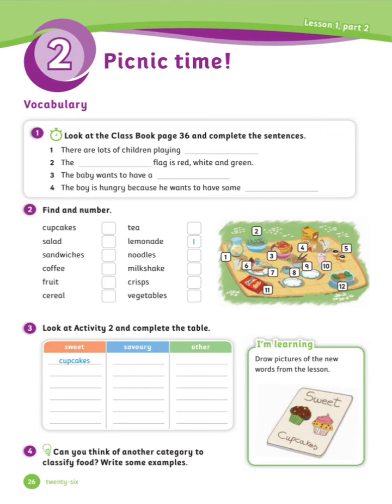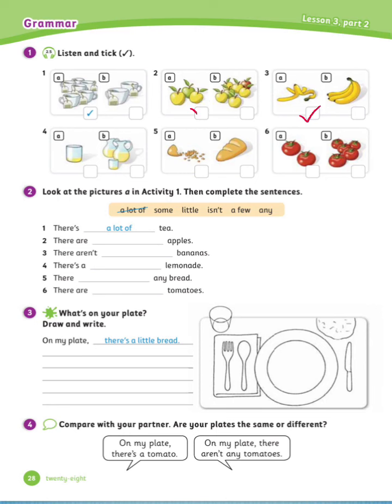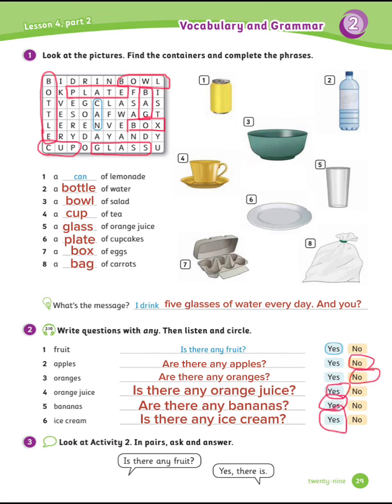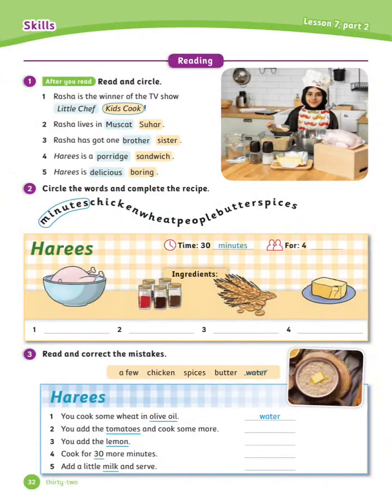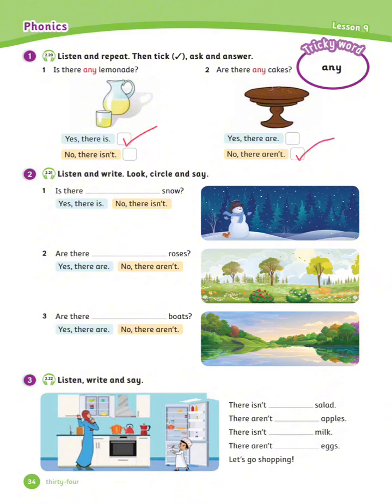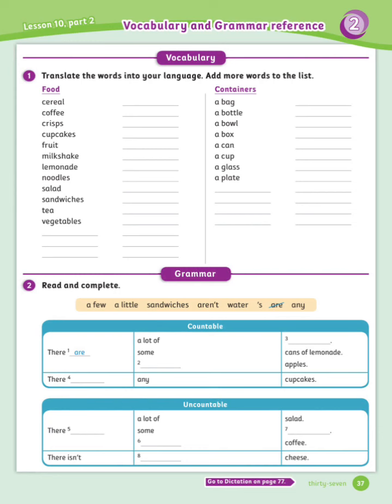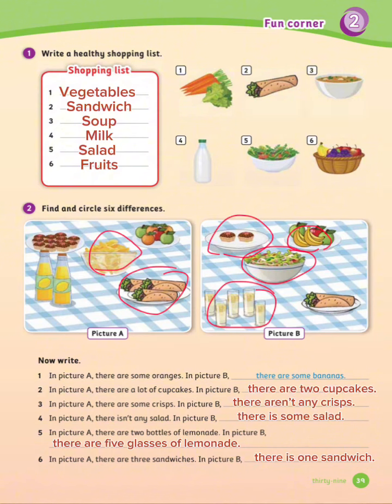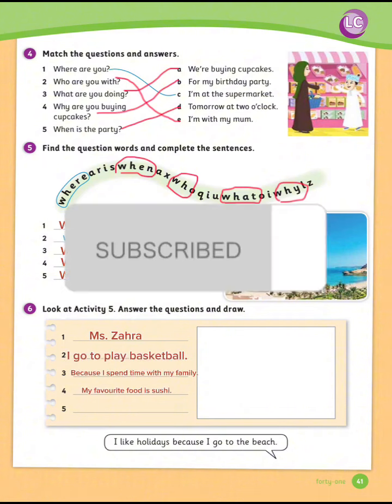Picnic time 🕰️ | Ativity book | A4 الصف الرابع الفصل الاول - شرح الوحدة الثانية 😃